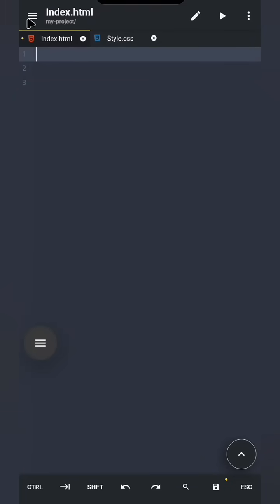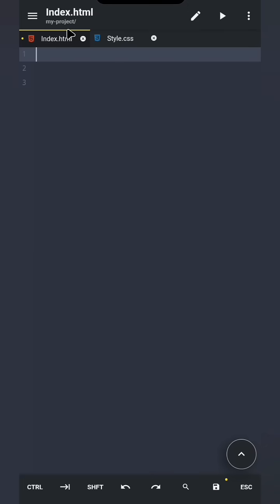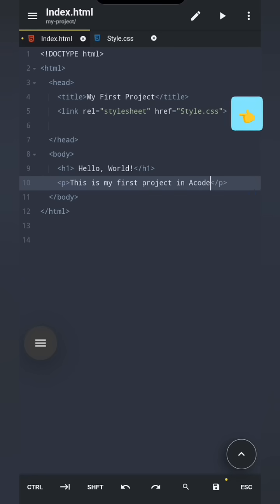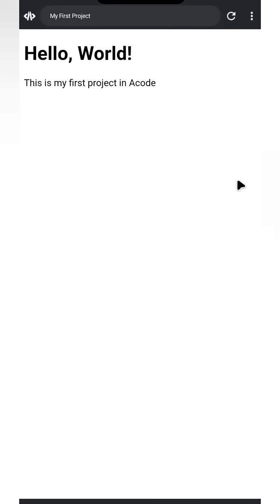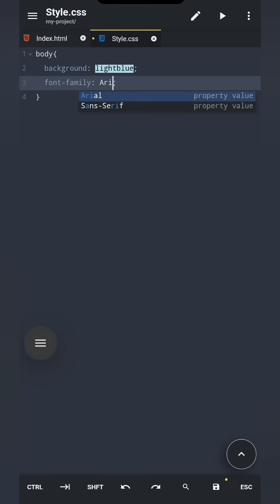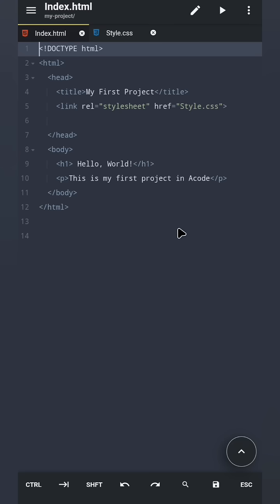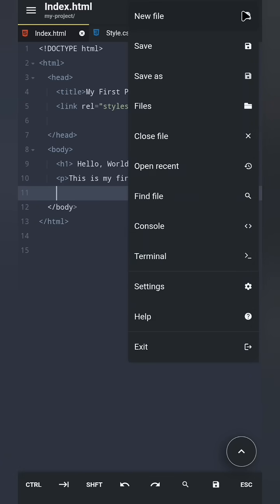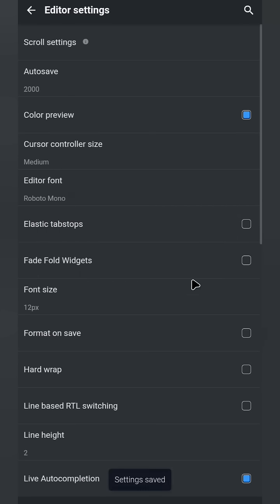Write, Save & Preview Code (Acode Tutorial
✨ In this tutorial, we continue building with Acode editor ! In the last video, we created a folder called my-project with two files: index.html and style.css. Now it’s time to actually write code, save it, and preview it live nside Acode.

Here’s what you’ll learn:
 ✅ How to type and run HTML & CSS in Acode
 ✅ Why your code won’t run until you save it (and how to fix that)
✅ The power of Acode’s auto-save feature
 ✅ How to make your first webpage look beautiful ✅ A hidden trick to make Acode save your code automatically (without pressing save every time)

💡 Don’t worry if you don’t fully understand the code yet — I’ll cover everything step by step in future videos.

💡 Don’t worry if you don’t fully understand this code yet.